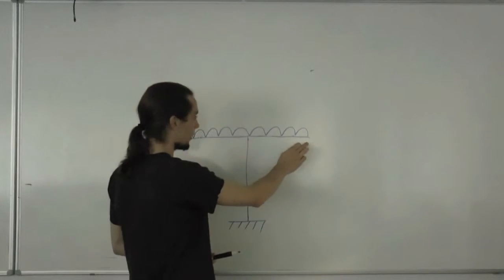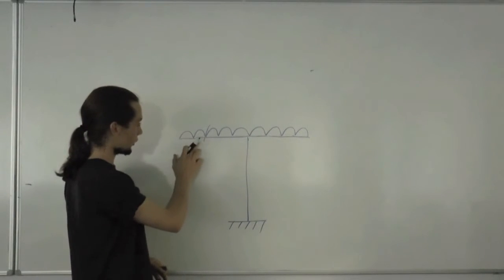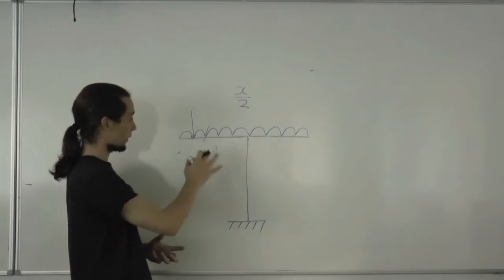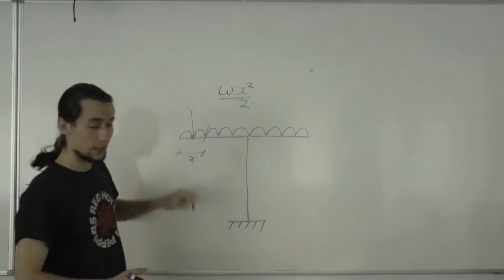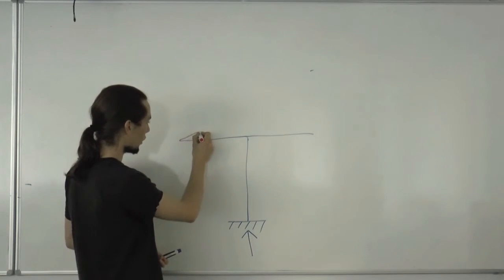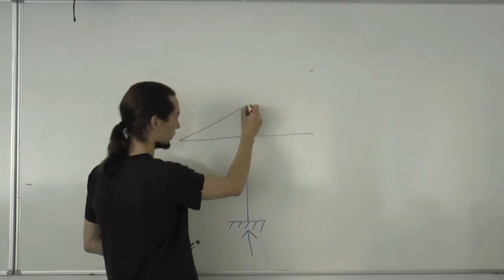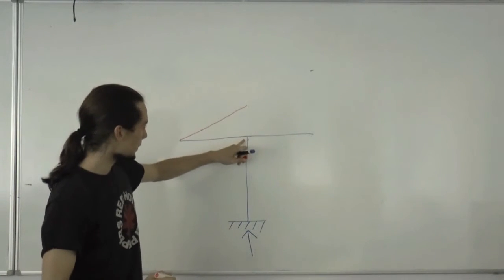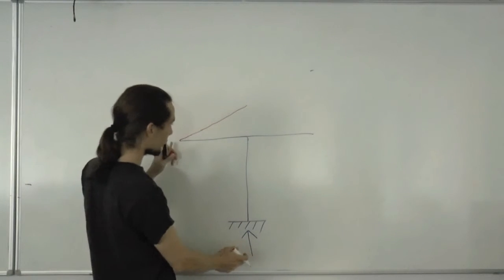Bus stop bench Beginner